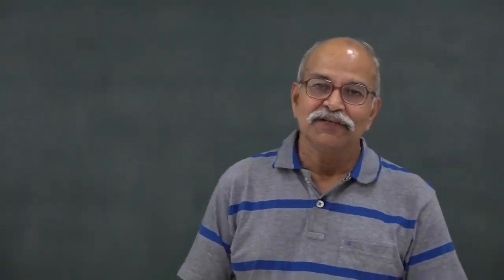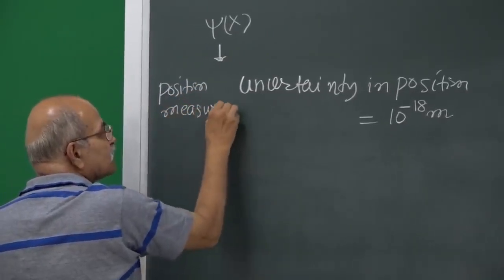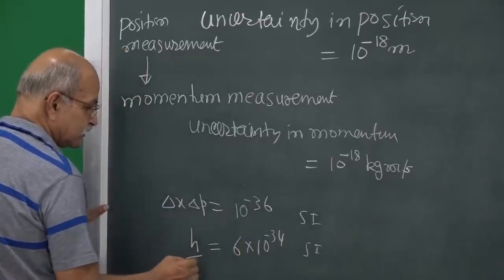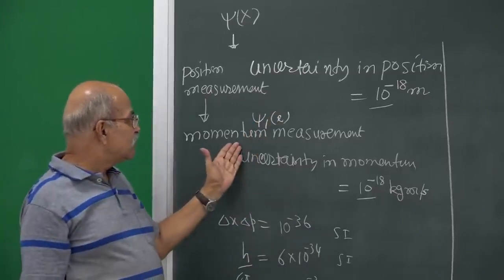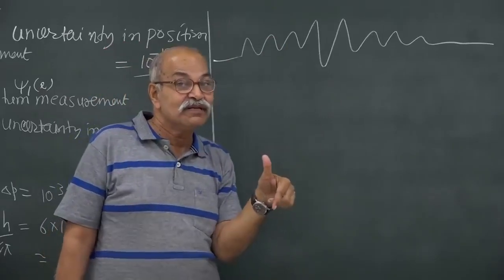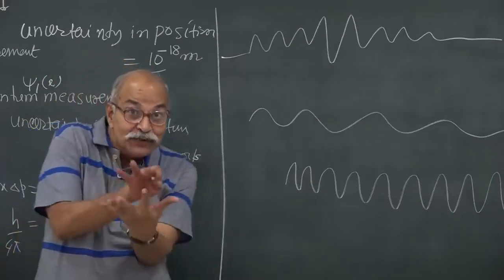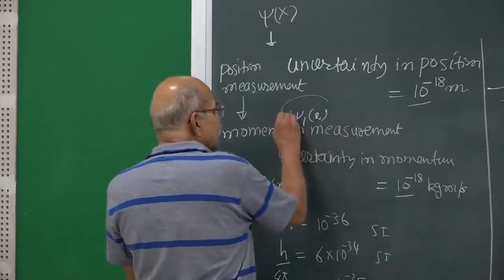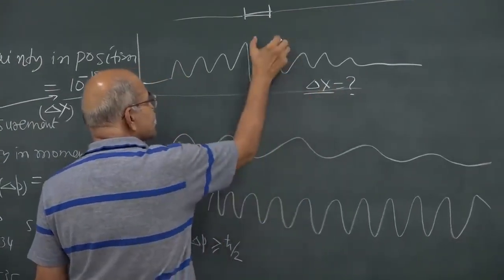Heisenberg Uncertainty Principle by HC Verma